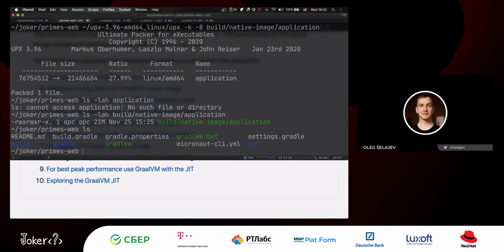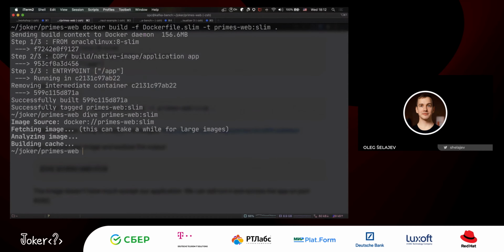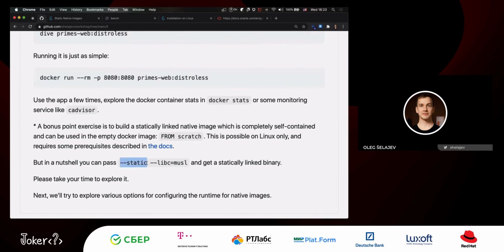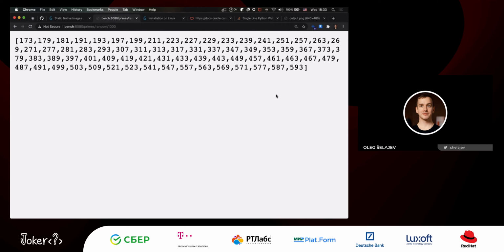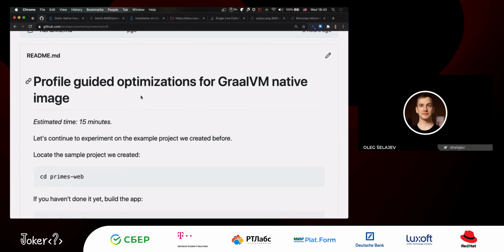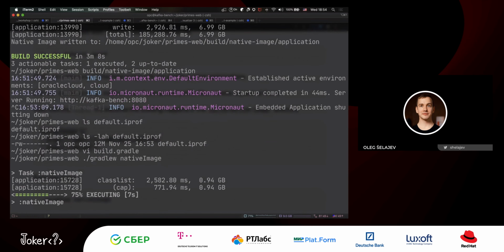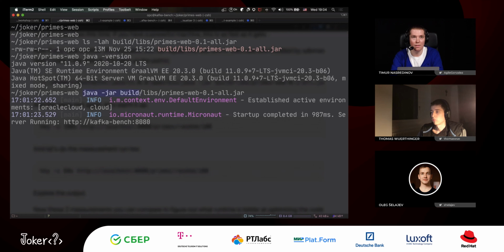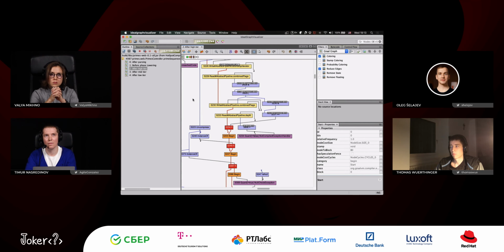Thomas Wuerthinger, Oleg Šelajev — Workshop: GraalVM (part 2)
Подробнее о Java-конференциях:
. . . In this workshop, the founder and the current lead of the GraalVM project will show you the capabilities of GraalVM. Learn the best practices and the most effective way to get started using GraalVM with your JVM applications. This is also a perfect opportunity to ask technical questions and learn the details of the project from them!

GraalVM offers two ways to run Java applications, with the most effective just-in-time (JIT) compiler or ahead-of-time compiler (AOT) using GraalVM native-image a Java application to deliver a single native executable that is comparable in size and performance to C++. Develop a sample application run with the JIT and measure the impact of the GraalVM JIT. Configure the same app to use GraalVM native-image to see the benefits of a single highly tuned executable. Learn how to tweak the native-image for specific environmental constraints and optimize it with an adaptive GC and profile-guided optimizations. We will profile and look at the performance of both the JIT and AOT versions of the application and learn to choose the most appropriate method for your application. But wait, there's more. With GrallVM polyglot features add the capability to run JavaScript or Python inside the same application to tap into those excellent ecosystems for Machine Learning and other cool use-cases.